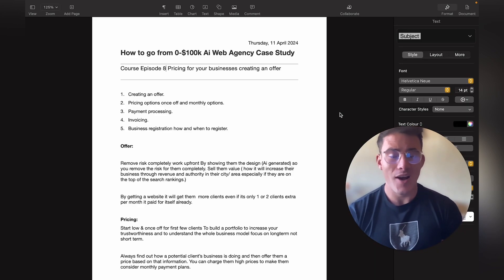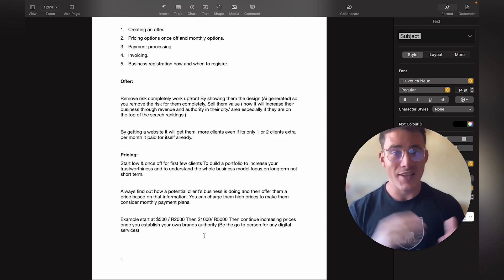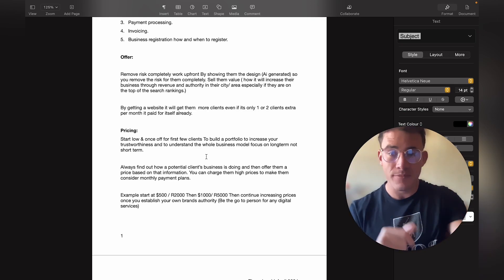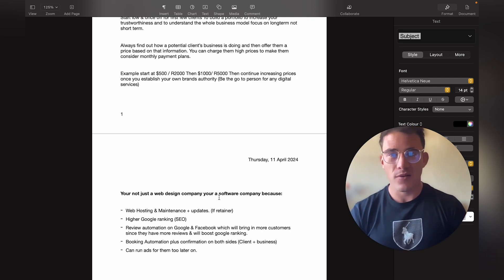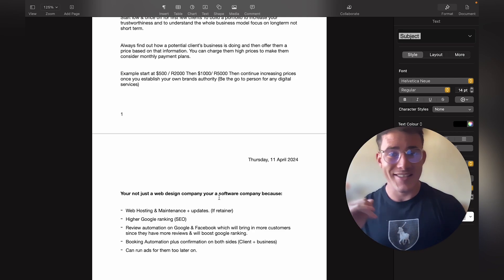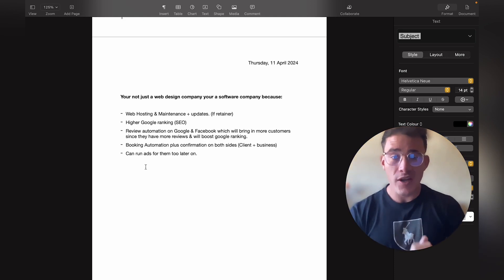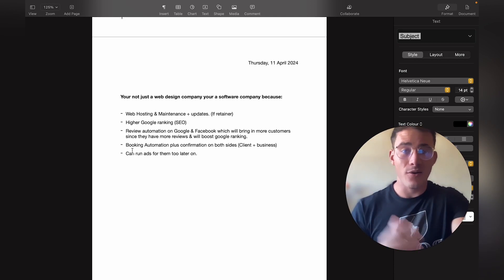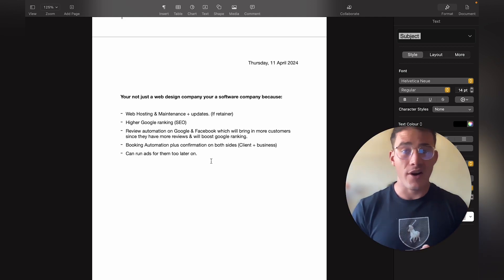CREATING AN OFFER & PRICING YOUR SERVICES | Ai WEB AGENCY 0-$100k CASE STUDY | EPISODE 8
Welcome to Upgradedecom, your go-to channel for step-by-step tutorials on leveraging AI to build amazing projects! In this video, we dive into the world of artificial intelligence, providing comprehensive guides for beginners and experts alike.

for the ultimate AI building experience. Aerafy offers intuitive tools and resources to streamline your AI projects, empowering you to create innovative solutions with ease.

Join us on Upgradedecom as we unlock the full potential of AI, from machine learning to natural language processing. Whether you're a seasoned developer or just starting your journey, our tutorials will guide you through every step of the process.